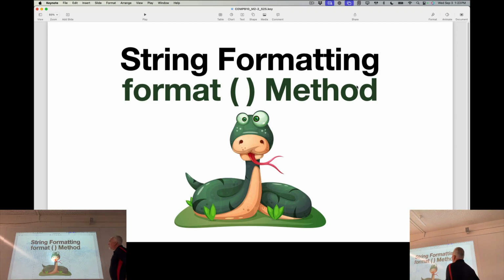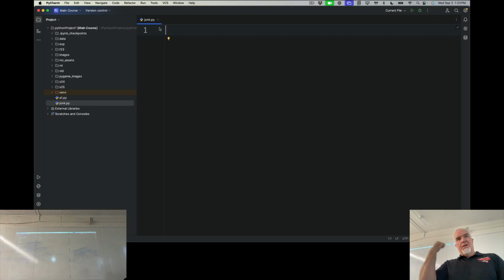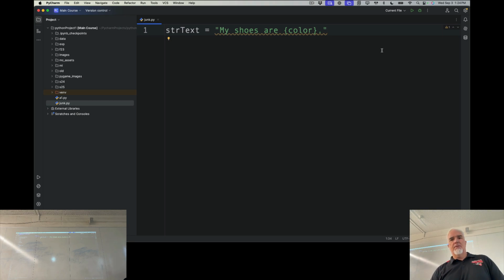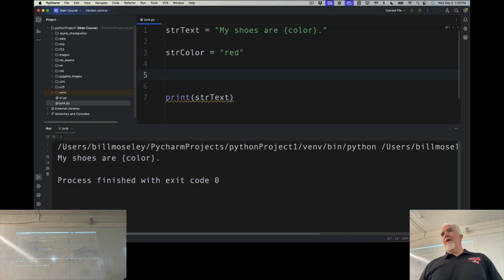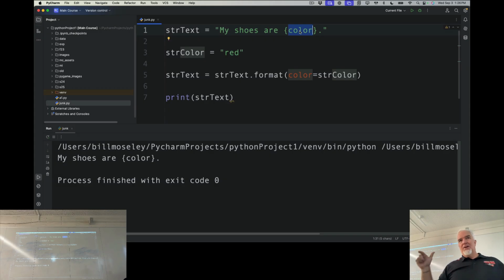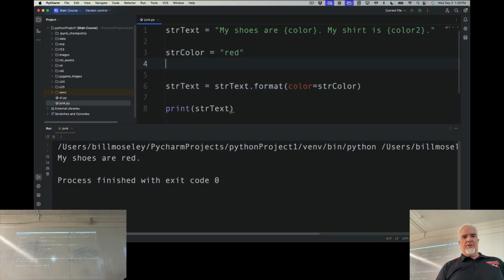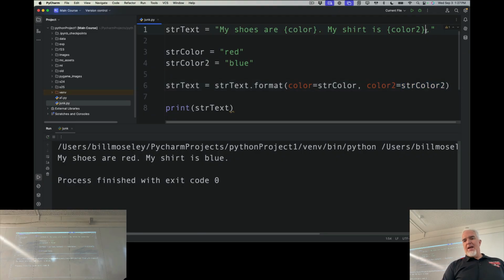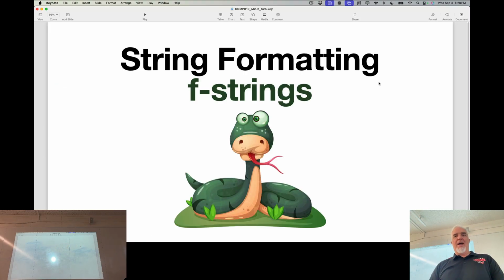Python (Fall 2025) Module 2-11: String Format Method